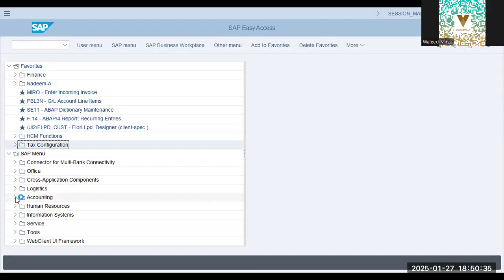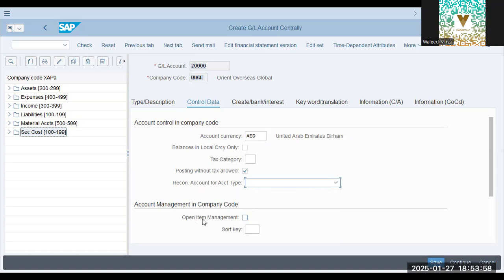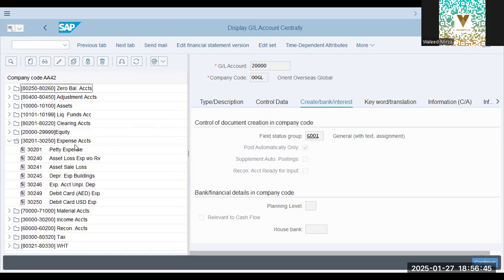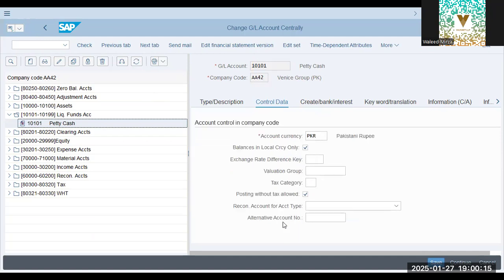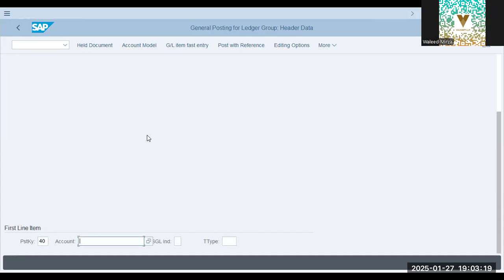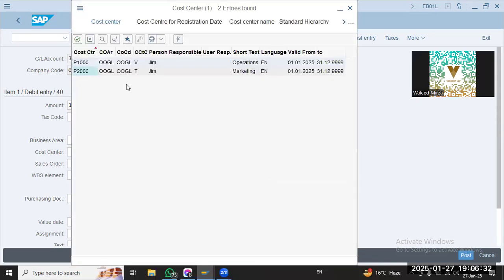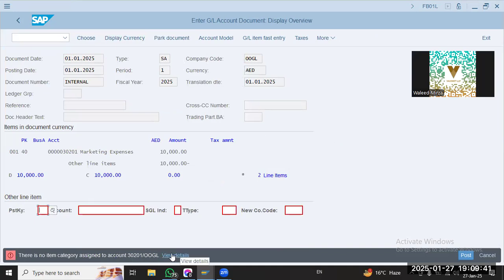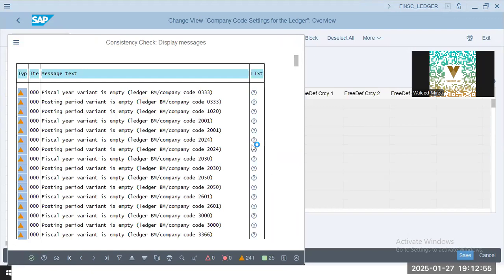SAP FI-MM: Journal Entries, Tolerance Groups & Configuration | Front-End Activities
Master SAP FI-MM Journal Entries, Tolerance Groups, and Configuration in this detailed tutorial by VAUSNET. Learn how to efficiently manage financial transactions, set up tolerance groups, and perform front-end activities with expert guidance.

What You’ll Learn:
✅ SAP FI-MM Journal Entries: Concepts & Posting
✅ Tolerance Groups Setup & Configuration
✅ FI-MM Integration: Key Considerations
✅ Front-End Activities & Best Practices

VAUSNET, with 3 years of expertise, specializes in ERP, digital marketing, and lead generation, offering top-tier training in: